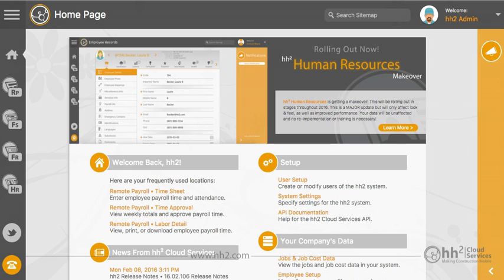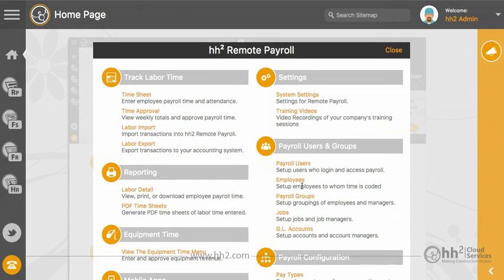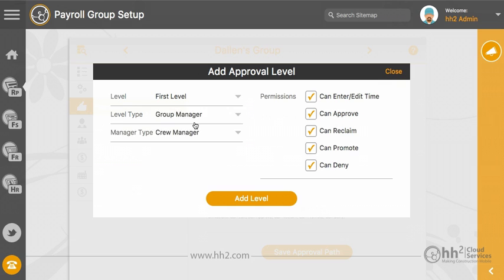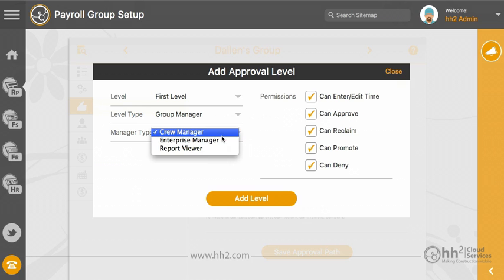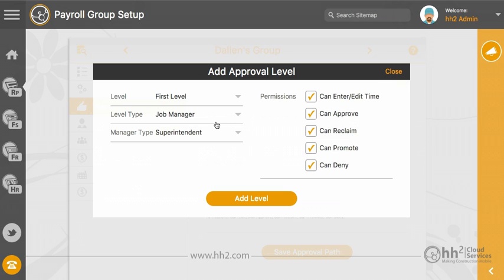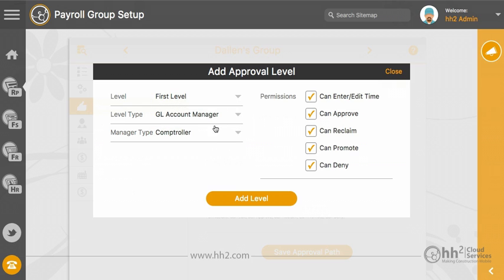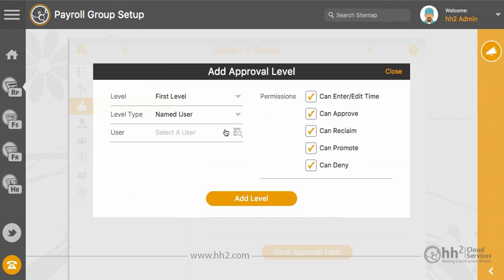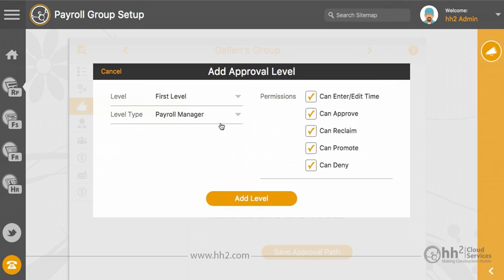hh2 Remote Payroll: Approval Level Types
Learn about the 6 level type options in your Approval Path for hh2 Remote Payroll.